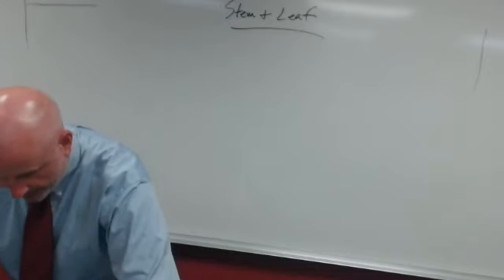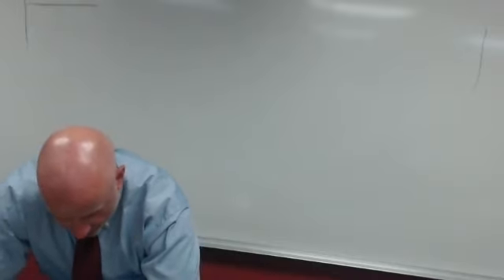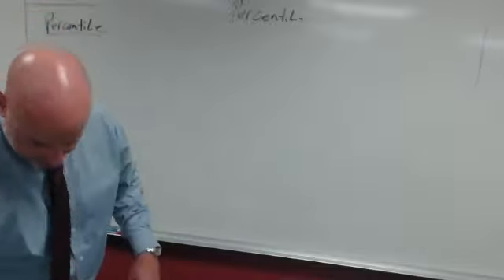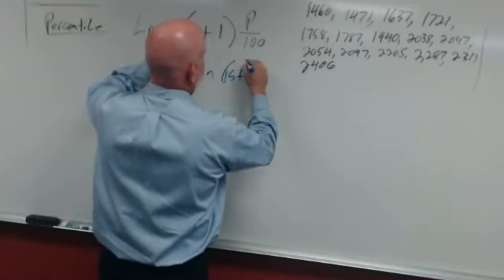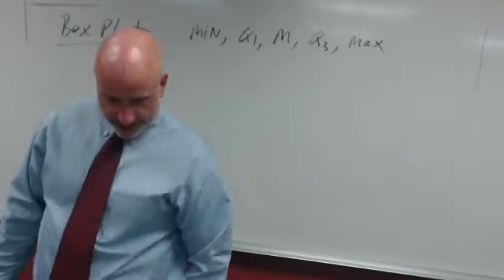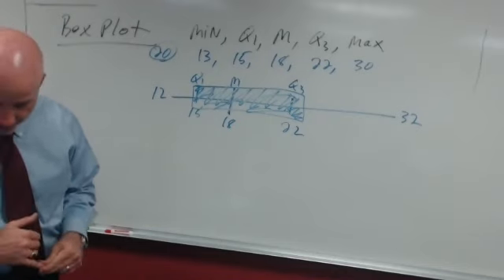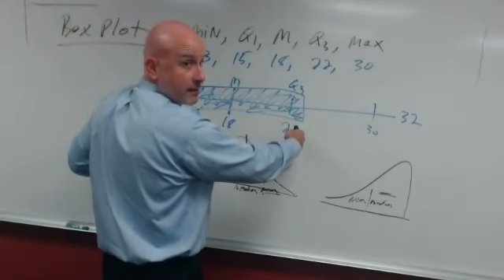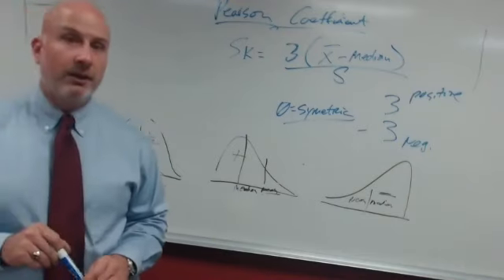OAD 30763 Describing Data, Displaying And Exploring Data FA17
Learning Objectives:

1. Construct and describe a stem-and-leaf display
2. Identify and compute measures of position
3. Construct and analyze a box plot
4. Compute and interpret the coefficient of skewness
5. Create and interpret a scatter diagram